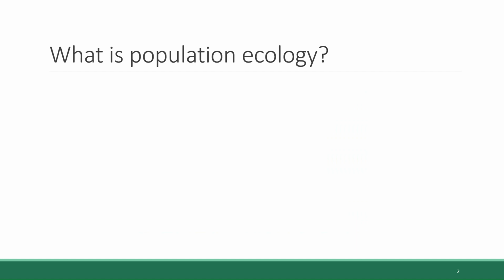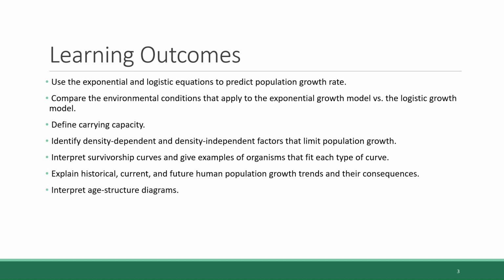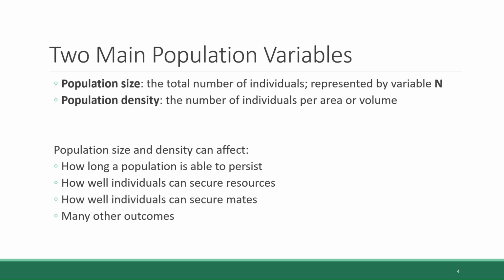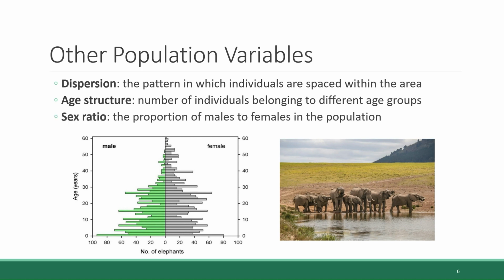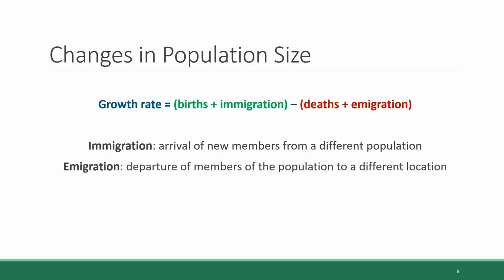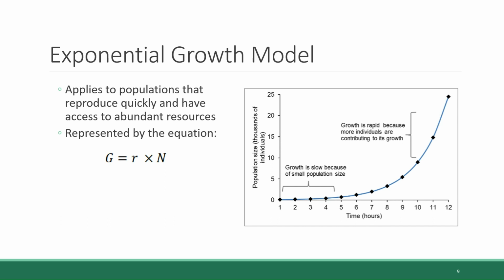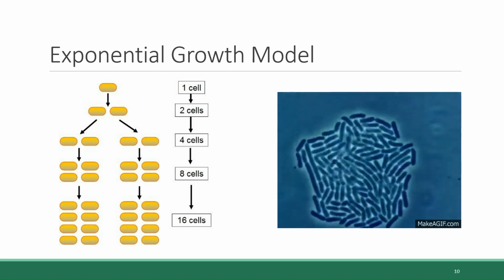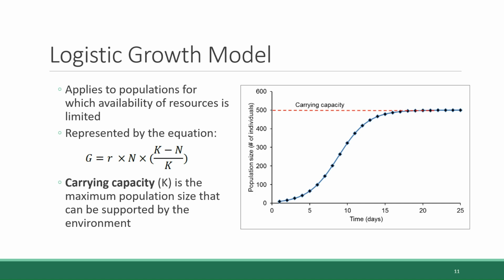ENV101 Chapter 11 1 Population Ecology